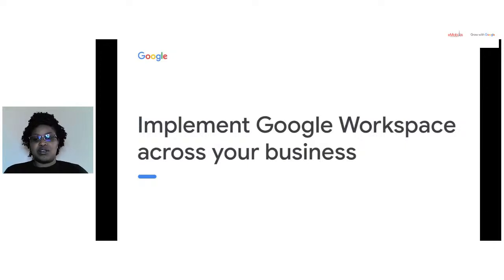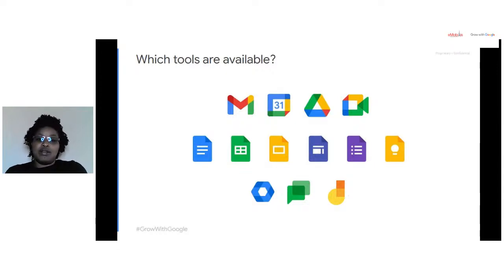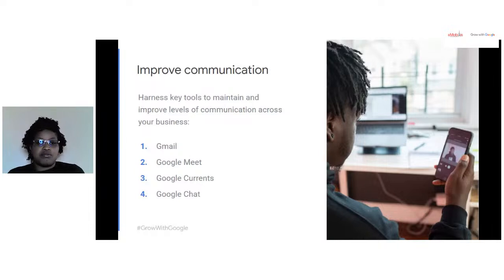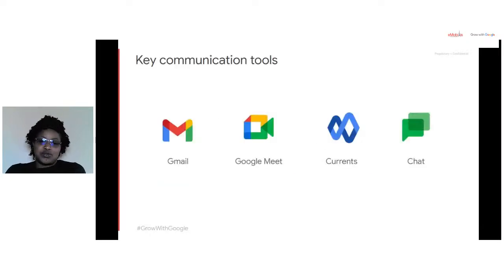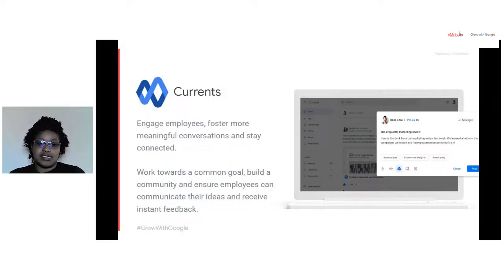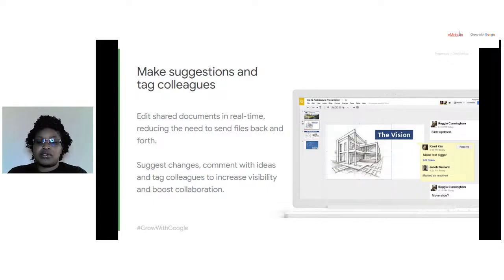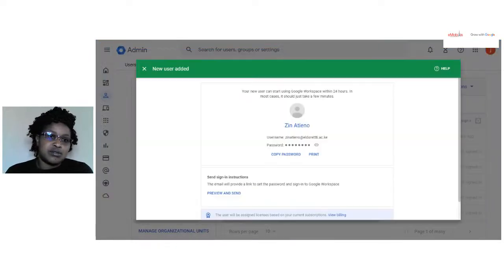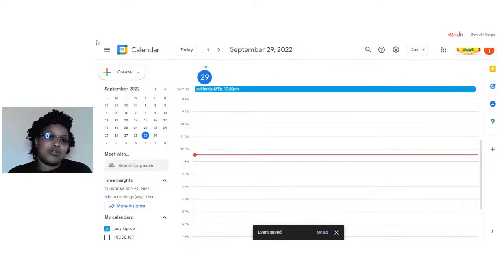EMO 003|Use Google workspaces for your business|29-9-2022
Aimed at small business owners and entrepreneurs, this session will show participants how to leverage the benefits of Google Workspace.

It will help people apply insights to overcome productivity and creativity-related business challenges. Participants will also gain practical tips on using Google Sheets: including templates, formatting cells and applying formulas and functions to data, in order to create meaningful documents or reports.